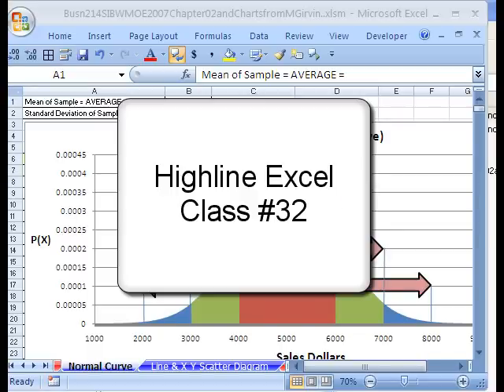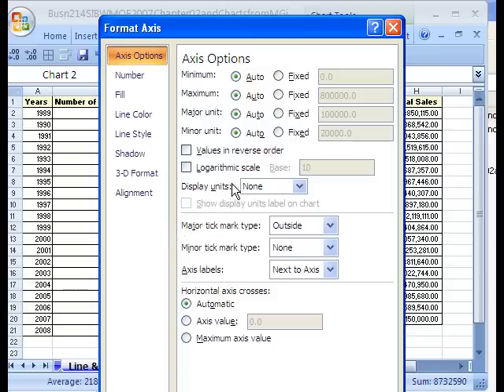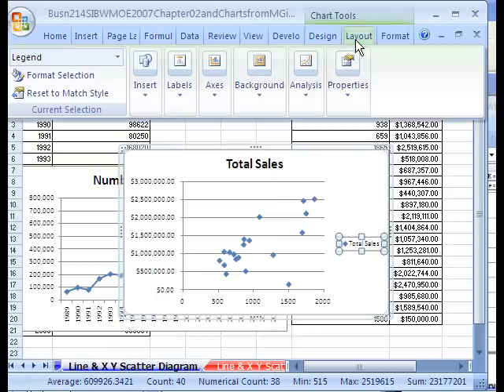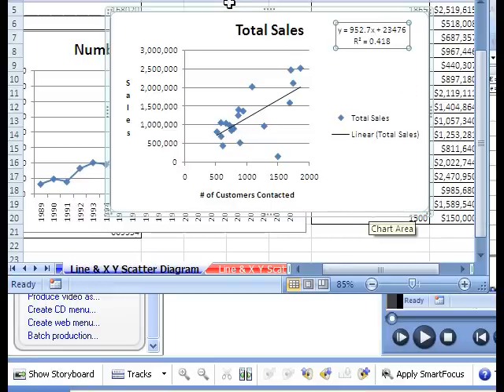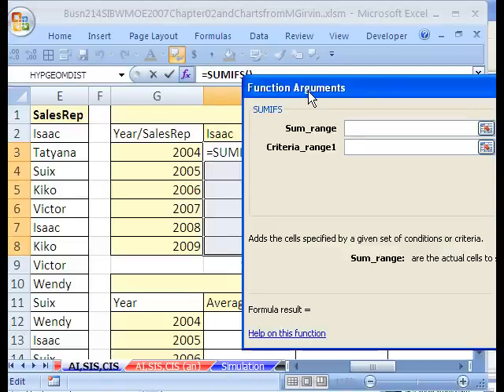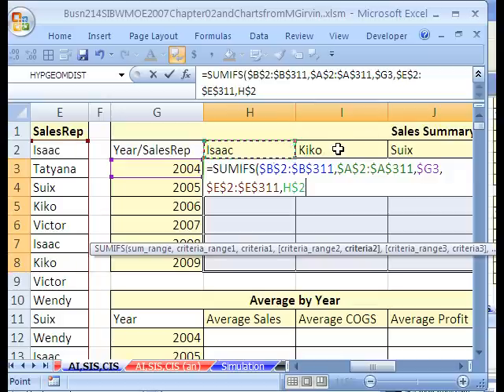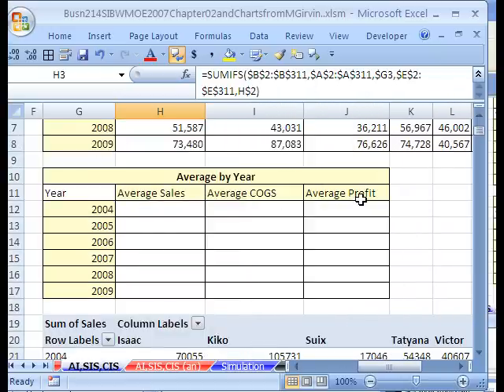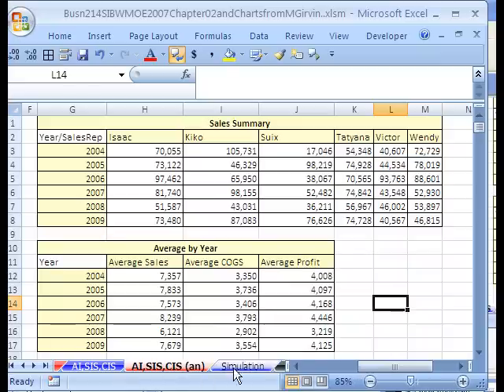Highline Excel Class 32: More Charts & SUMIFS & AVERAGEIFS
Topics for this video:
1)Difference between a Line Chart and a Scatter Diagram Chart
2)Add Trendline
3)SUMIFS function
4)AVERAGEIFS FUNCTION
5)PIVOTTABLE (Pivot Table) to add with multiple criteria